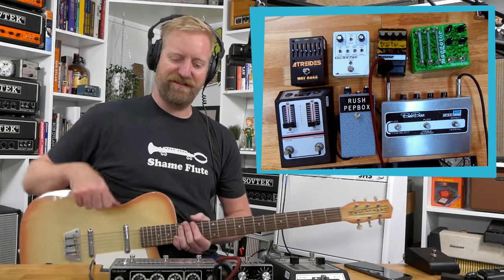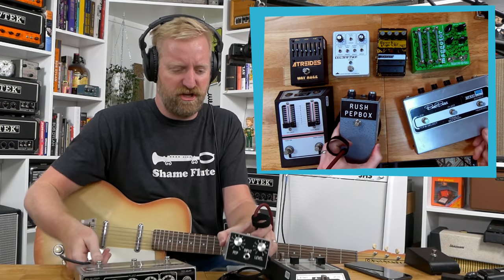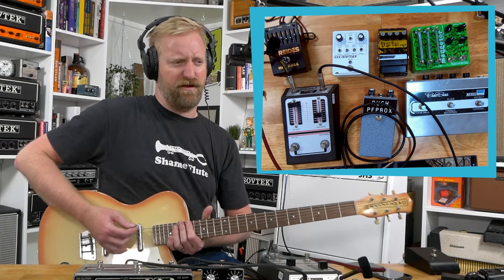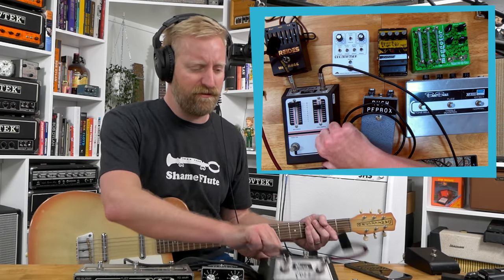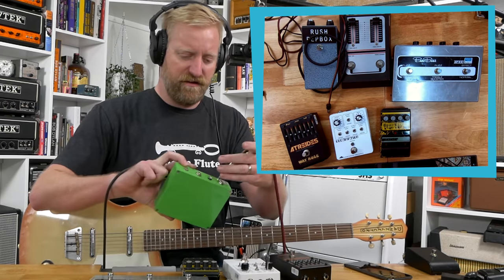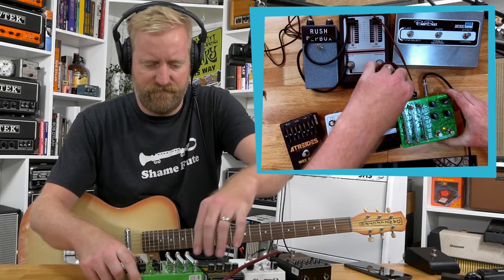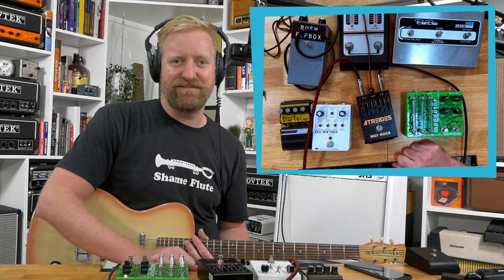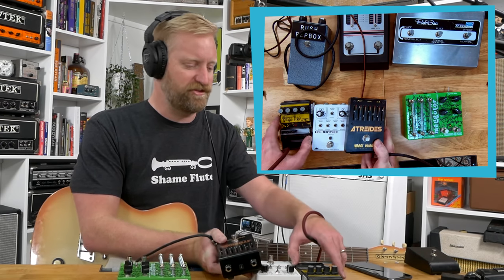Baritone & Fuzz @ JHS - Vintage and modern curiosities. RoadCase s3e6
My LAST video from JHS, this time I dive into small pile of wild fuzz pedals with nothing but a danelectro baritone to help me on my journey.